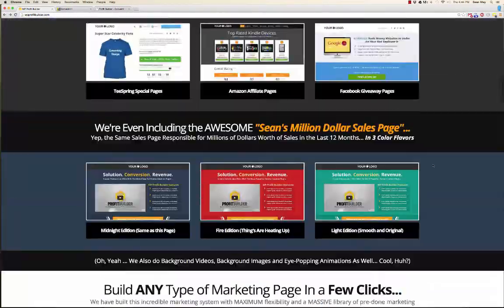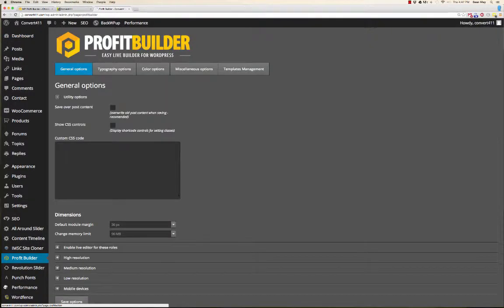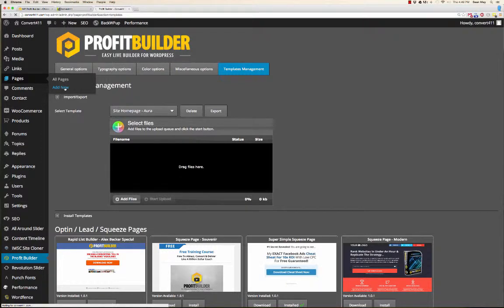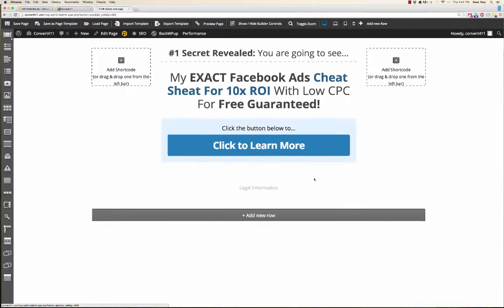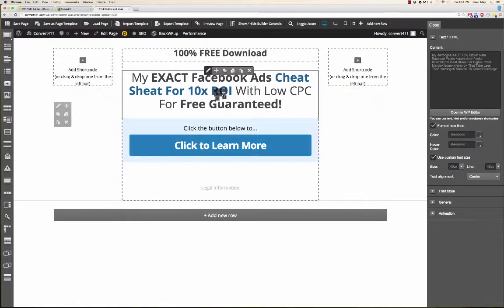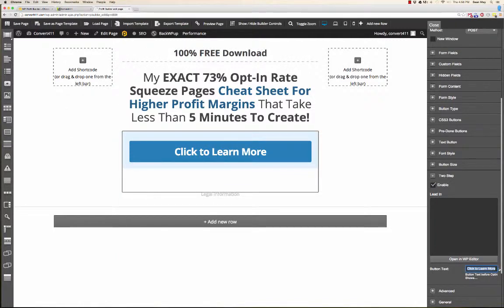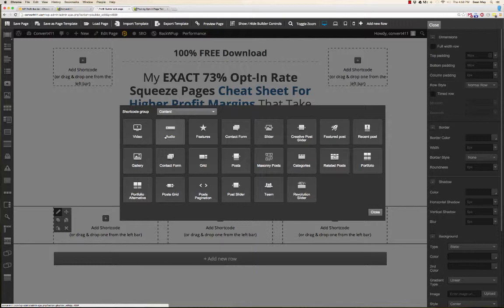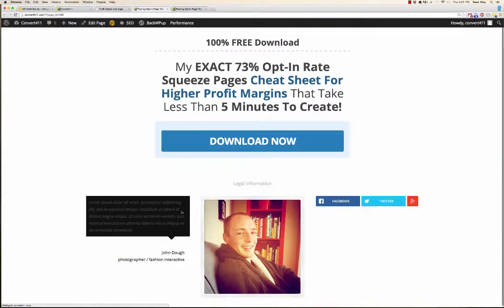Create High Converting Websites With WP Profit Builder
Check out this and other great training at convert411.com on how to start an online business, increases conversions and sales, quit your day job and create a successful online business.

WP Profit Builder is a great Wordpress theme and plugin where you can create opt-in pages in very quickly with great customization and flexibility and connect it to your autoresponder like GetResponse or aWeber. It also gives you the ability to create great looking websites, forums, sales pages, thank you pages, blogs, really any type of page you would want to build.

It isn't perfect because it is built on Wordpress and has a little bit higher learning curve but overall it is a great software that is only a one time purchase.

WP Profit Builder
Opt-in Pages
Squeeze Pages
Blogs
Website Builder
Sales Pages